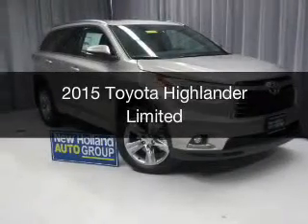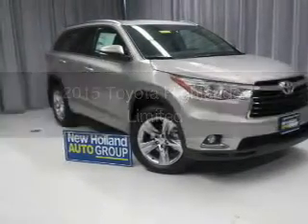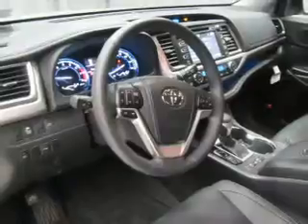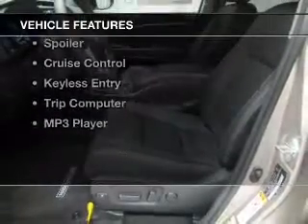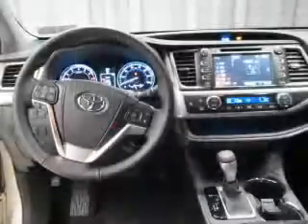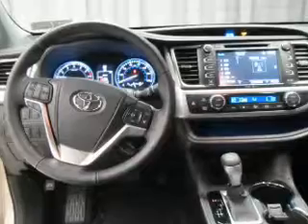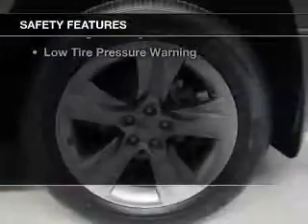2015 Toyota Highlander - New Holland PA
Year: 2015
Make: Toyota
Model: Highlander
Trim: Limited
Engine: 3.5 liter 6 cylinder 24 valve MPFI DOHC
Transmission: 6-Speed Automatic
Color: Creme Brulee Mica
Mileage: 0
Address:
508 West Main Street